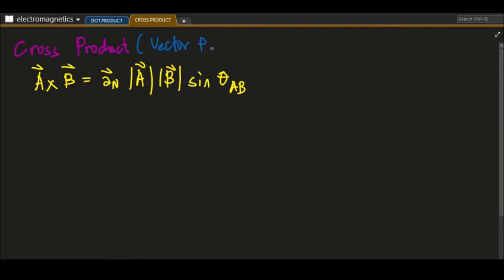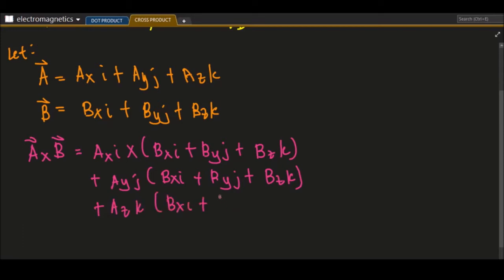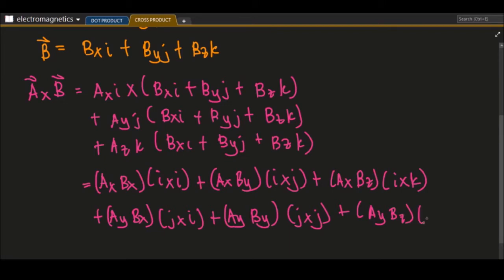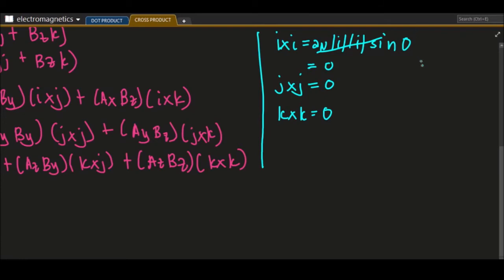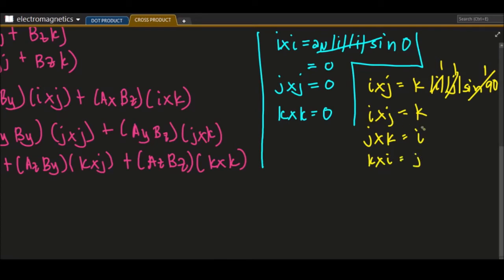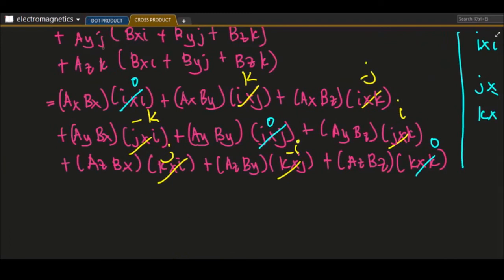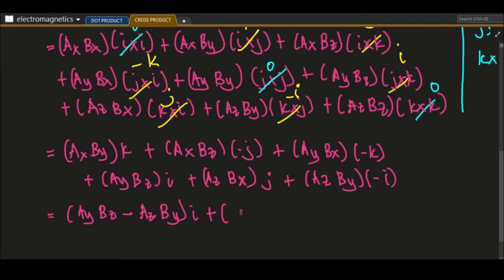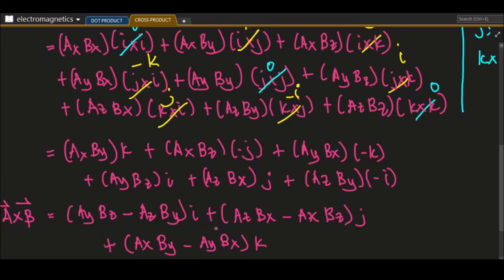VECTRO ANALYSIS CROSS PRODUCT DISCUSSION PART 1